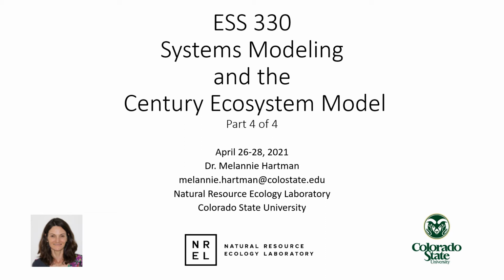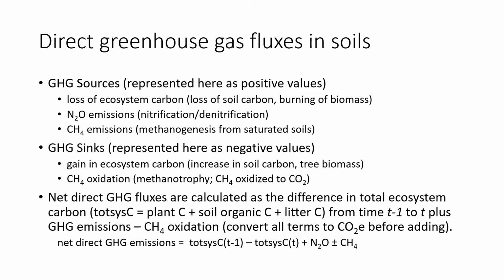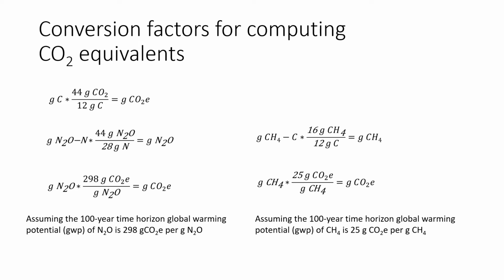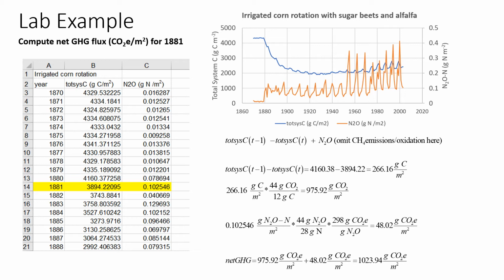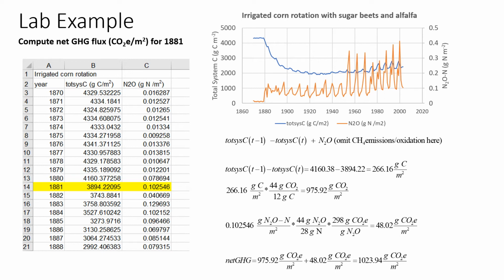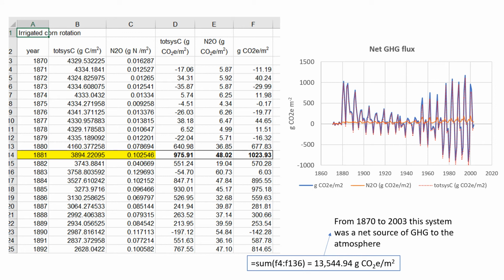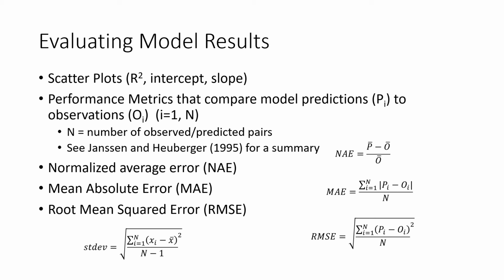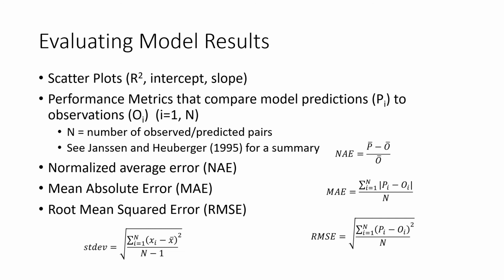Hartman lectures April 26 28 2021 part4of4